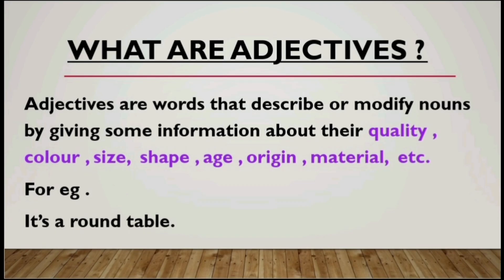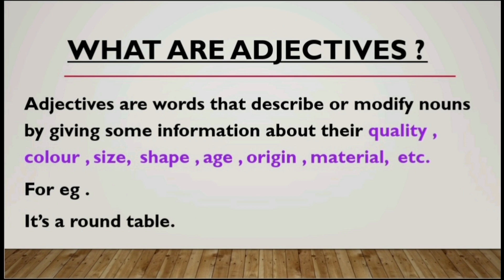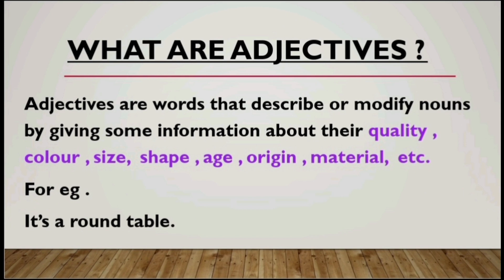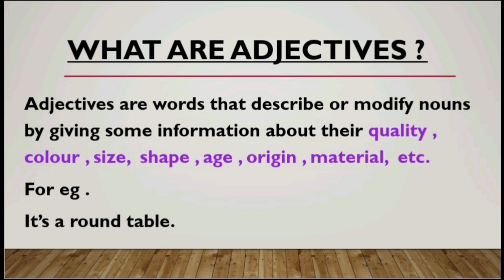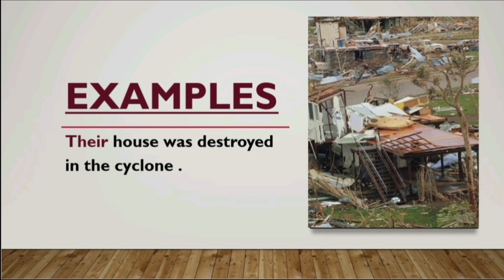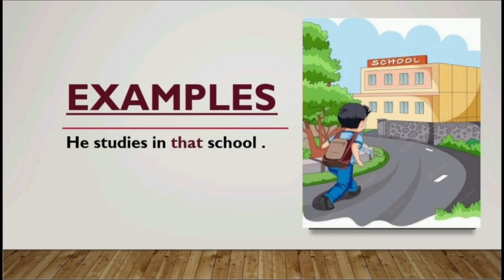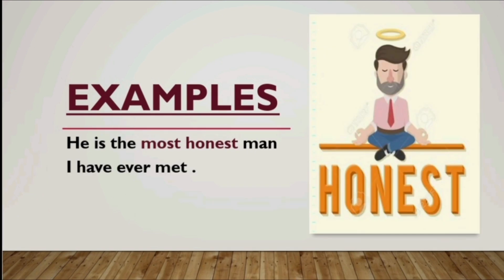Part 1 An Introduction To Adjectives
Hello students,  I hope you all are doing great. Sharing with you all a video lecture on  An Introduction To Adjectives .I hope you find it useful.

Lightup Knowledge